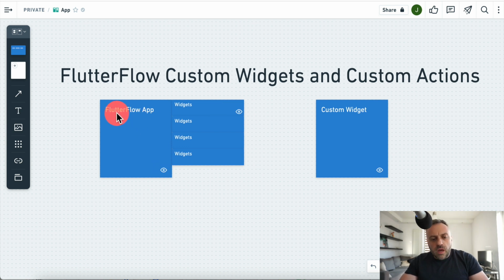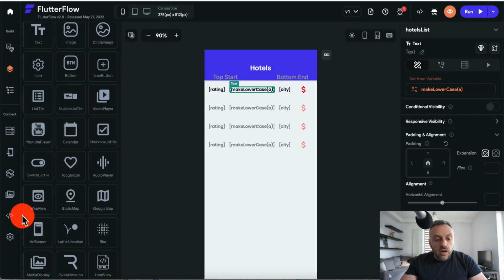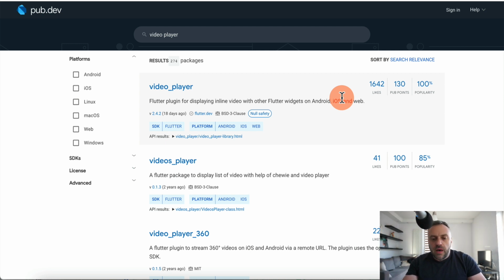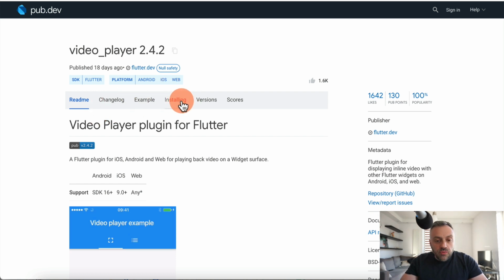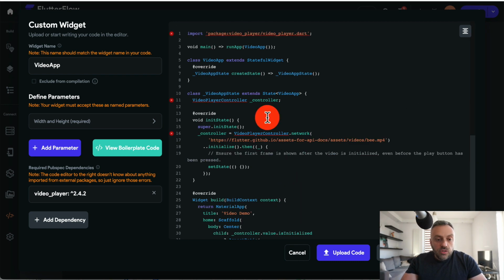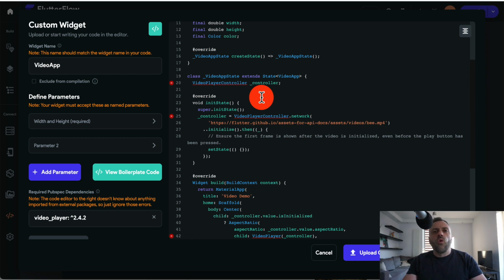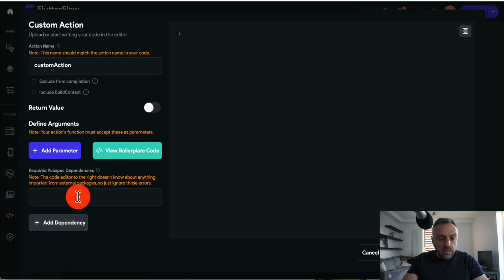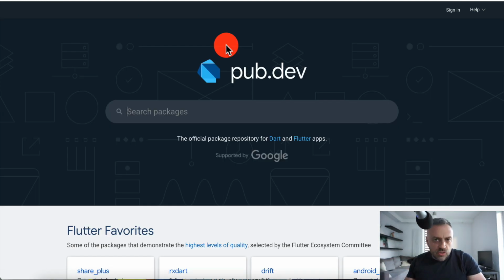FlutterFlow: Custom Widgets and Actions (FULL TUTORIAL) | FlutterFlow Tutorial for Beginners 2022